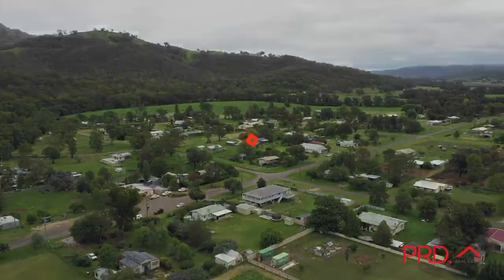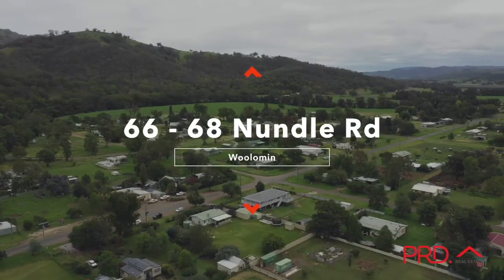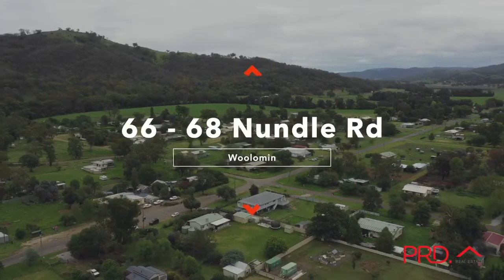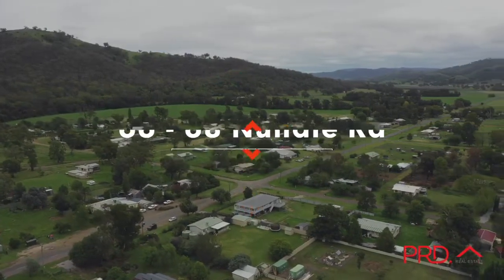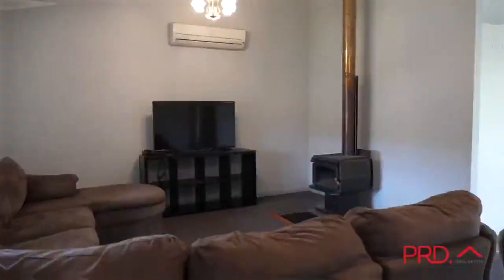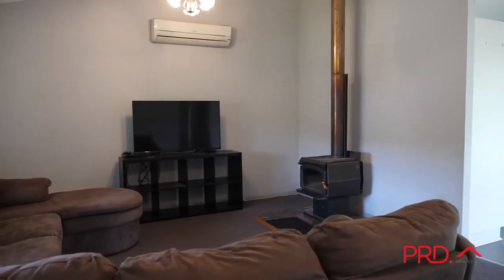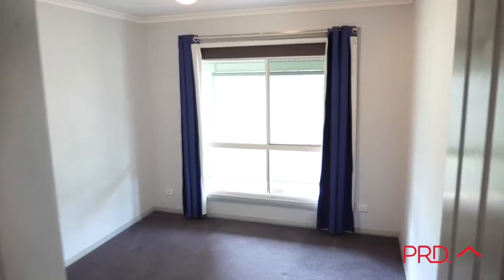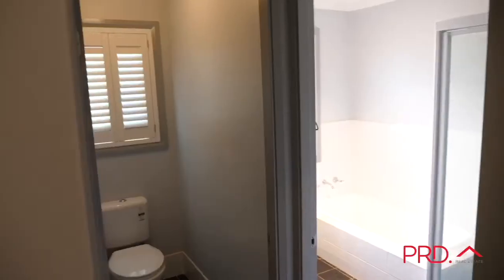66-68 Nundle Road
Character cottage on a 2283m2 block of land. Fully fenced and secure for relaxed family living. A great family home with lovely views and is perfect for a young family with pets, chooks and room to play. Open plan living with high cathedral ceilings, cosy wood fire and modern functional kitchen with all appliances that overlooks the large timber covered outdoor deck and large backyard. 3 bedrooms, practical bathroom with separate toilet and laundry all off a wide hallway. An abundance of rainwater tanks, established trees, garden and lawn and garden shed completes the package the make the tree change. Only a short travel to the CBD where you can take the time to catch up on the day in the car with the family or just unwind with some music.